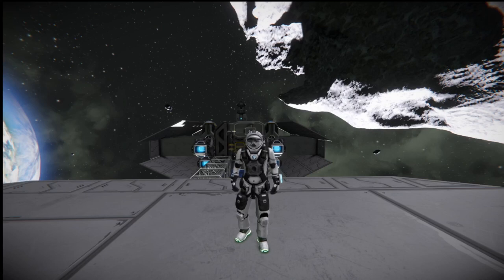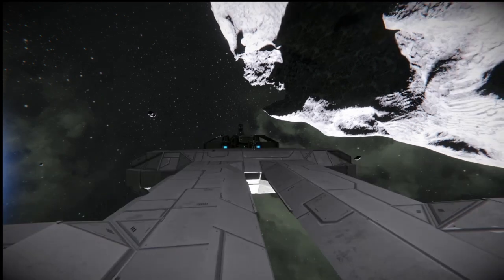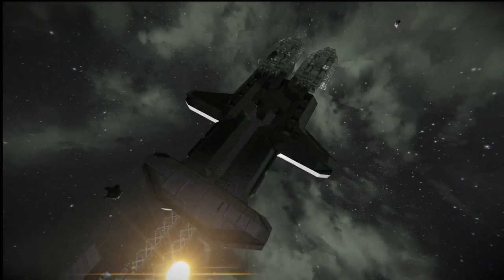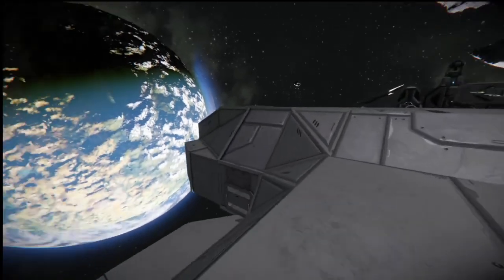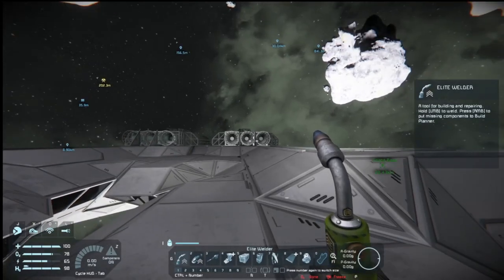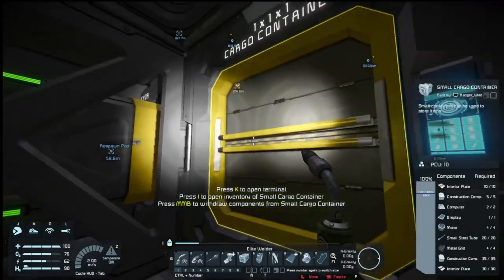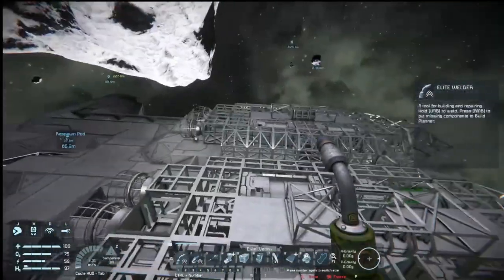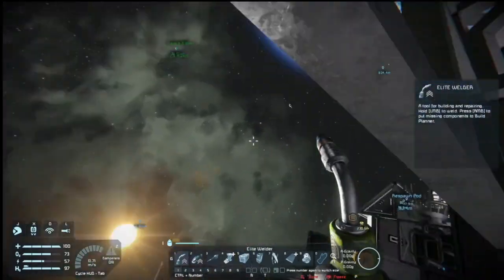Willis Duct Incorporation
Ways to incorporate the Willis ducts on your builds to give you better access to sensitive parts.